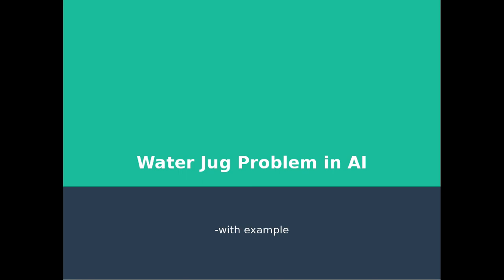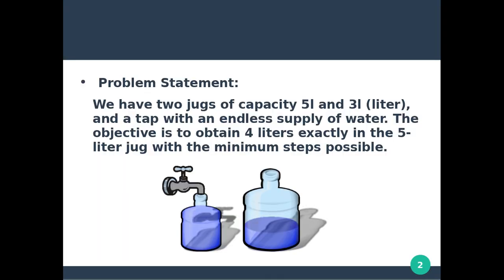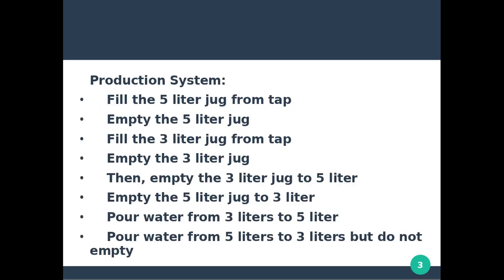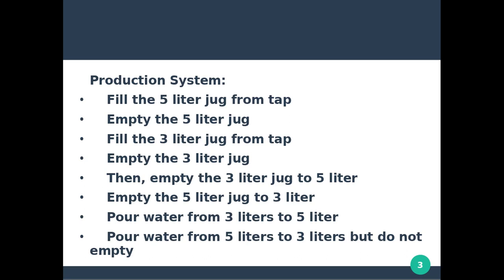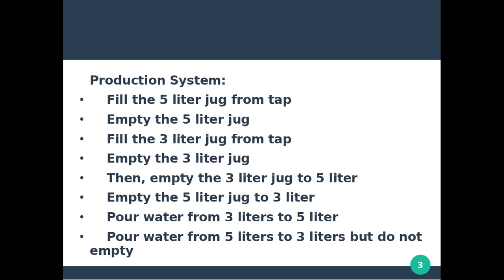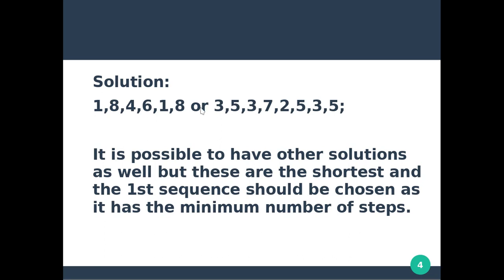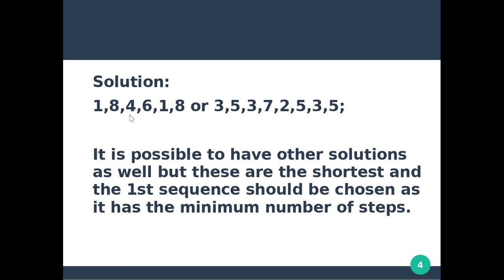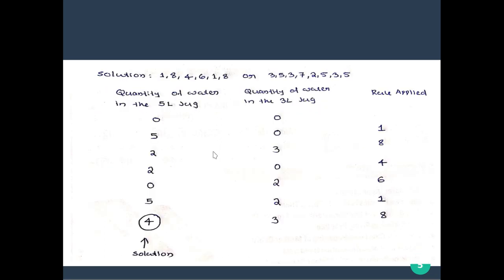Water Jug Problem in Artificial Intelligence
Artificial Intelligence :Water Jug Problem
Topics Discussed:

1. What is Water Jug Problem
2.How to find the solution of water jug problem

3.Artificial Intelligence problem
4.Production system of water jug problem